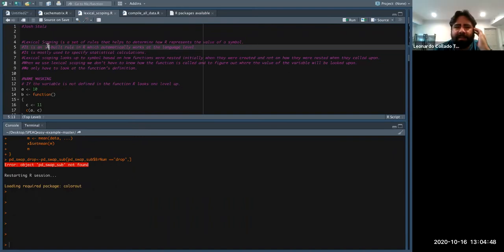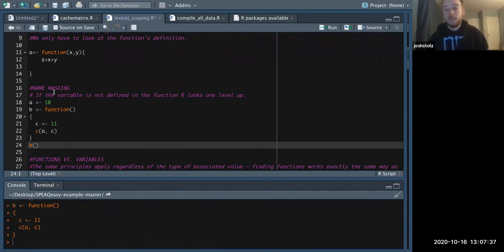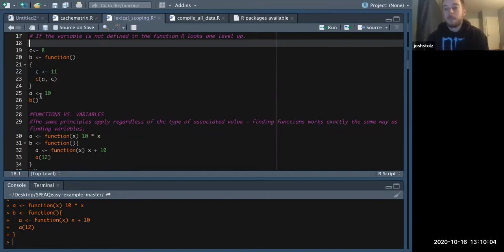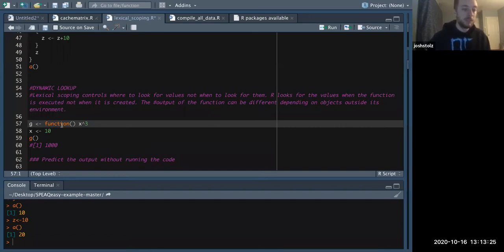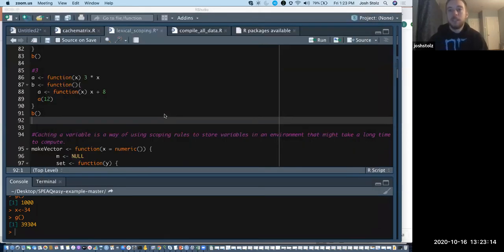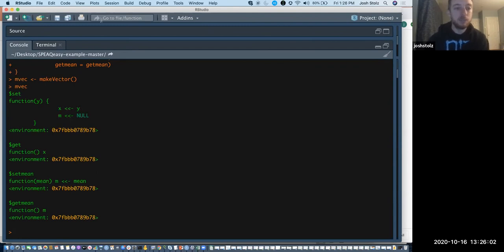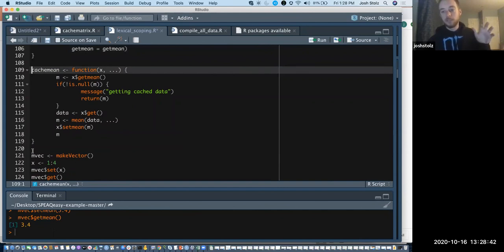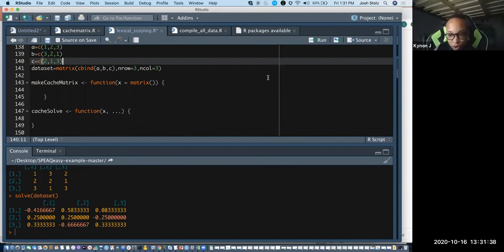[2020-10-16] Lexical Scoping in R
For more information about the materials discussed in this video, check

For more information about the LIBD rstats club, check Thank you!